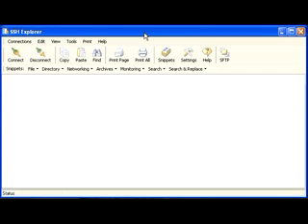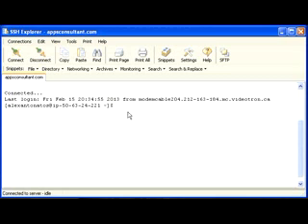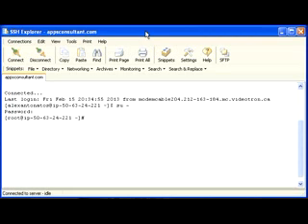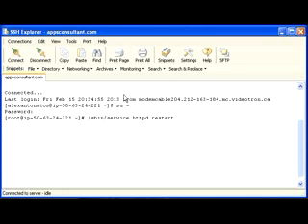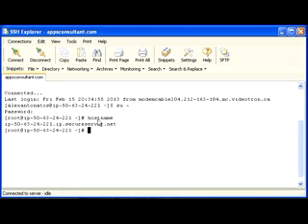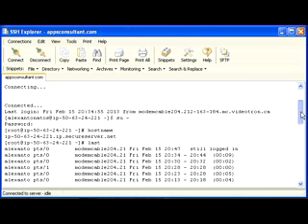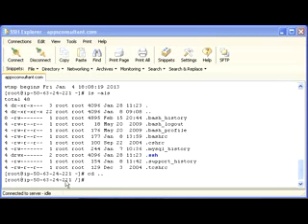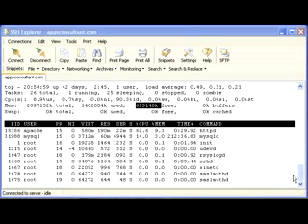Live Linux (Centos) WebServer Commands tips and tricks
As I received multiple emails on this topic, sharing some quick tips and tricks on using Centos Linux as a WebServer and I demo some useful commands